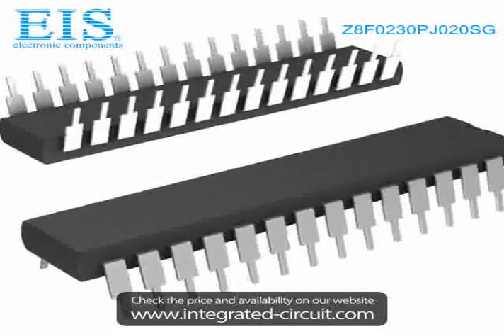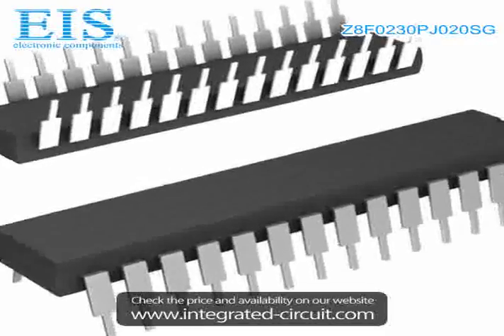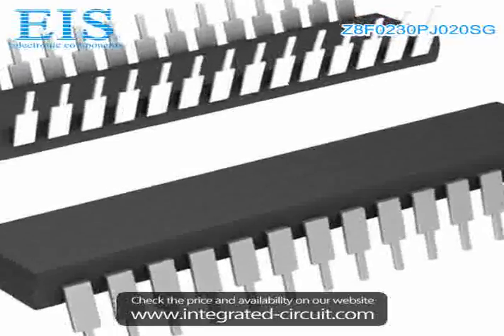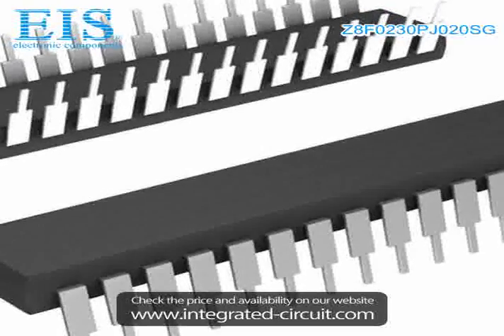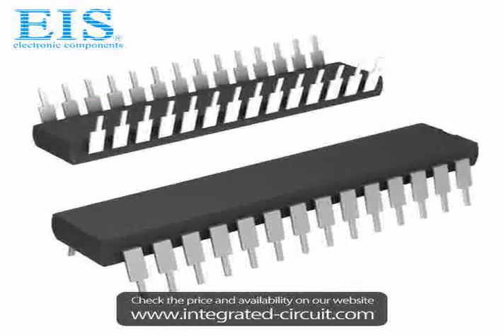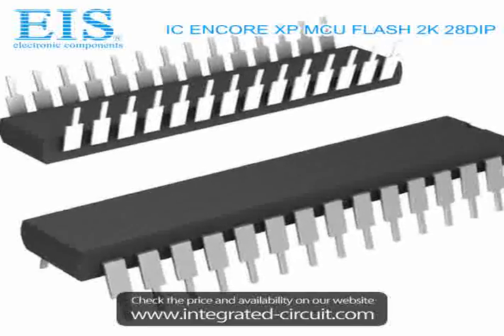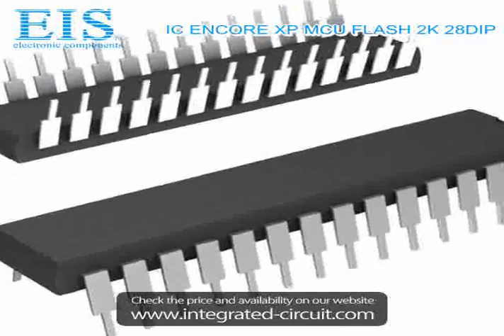Sell Z8F0230PJ020SG of Zilog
We have the stocks of Z8F0230PJ020SG with a very best price, we can ship immediately after order.

Manufacturer Part Number: Z8F0230PJ020SG
Manufacturer / Brand: Zilog
Brief Description: IC ENCORE XP MCU FLASH 2K 28DIP

You also can download the datasheet of Z8F0230PJ020SG from our